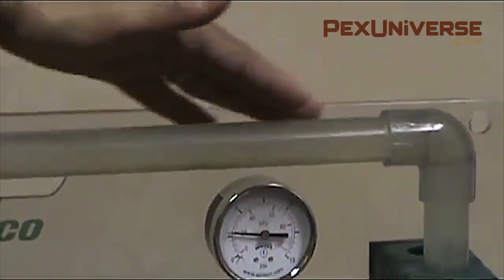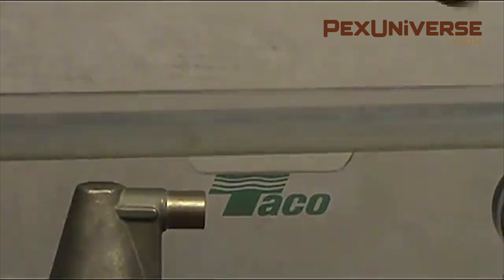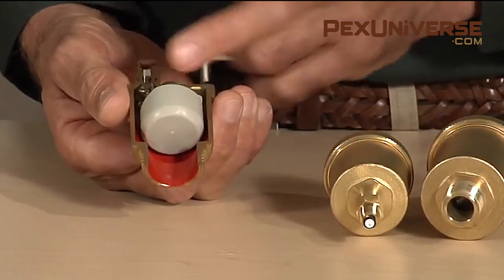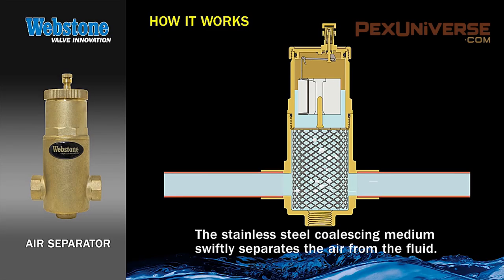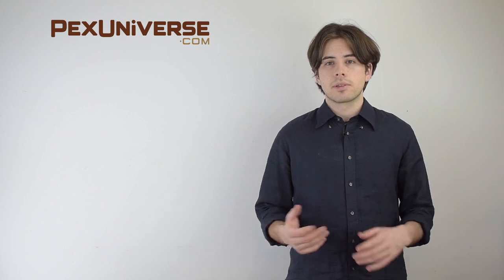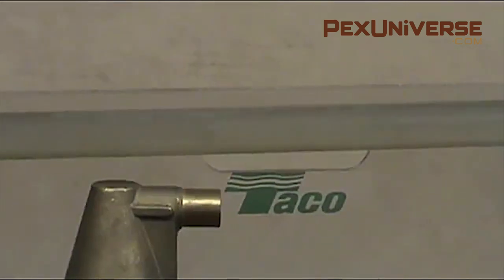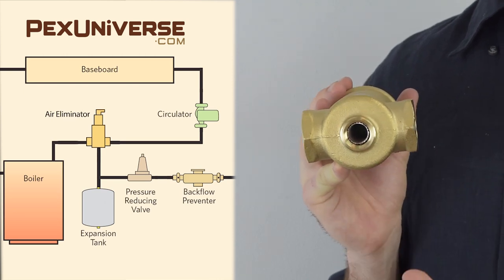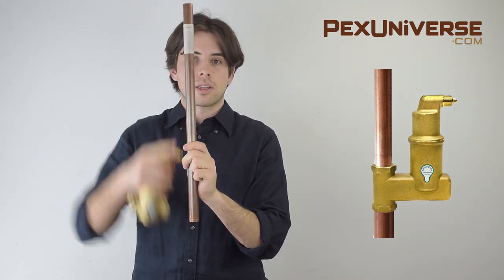Air Eliminators in Radiant/Hydronic Heating Systems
Follow PEX Universe on PINTEREST Topics covered

The process of air elimination
Why you should use air eliminators
Air eliminators vs air separators
where to install air eliminators
Air eliminators in hydronic/radiant heating
Air eliminators in a closed loop system
How to unjam an air eliminator
how to fix an air eliminator
Small air eliminators vs commercial air eliminators
removing air bubbles form plumbing system
Removing water hammer